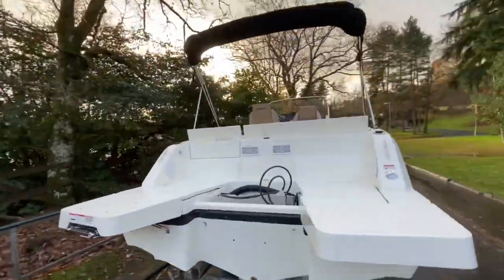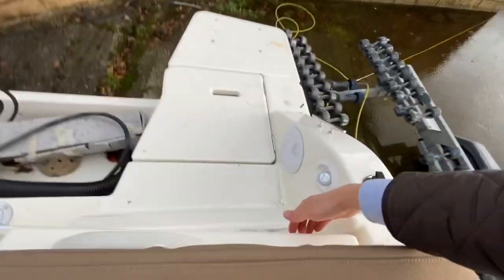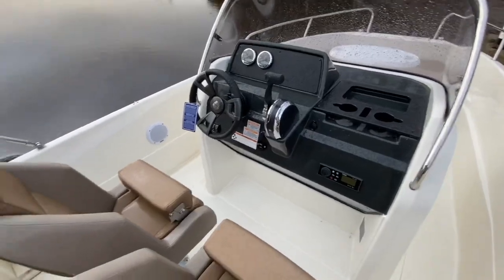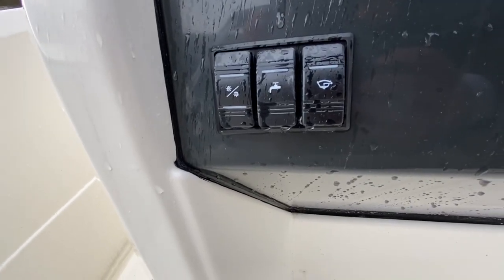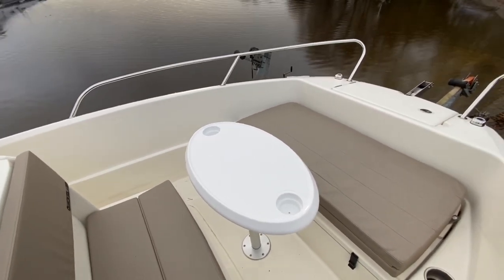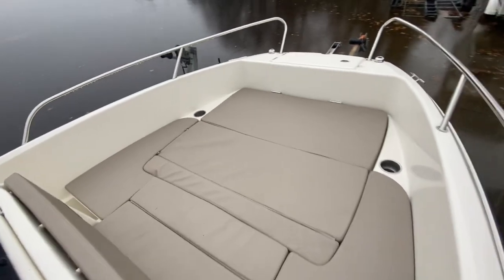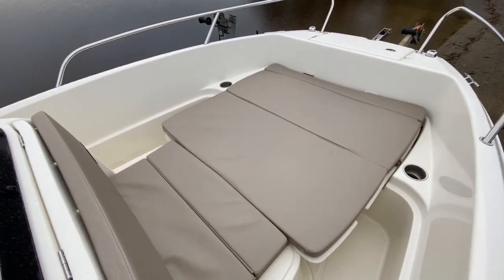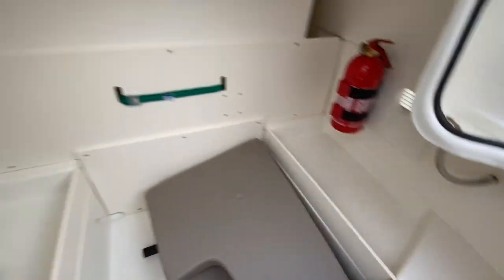Brand New Quicksilver 605 Open £24,995. A fun, affordable day cruiser for all the family!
A very well balanced and designed day boat for those who are dipping their toe into boating!